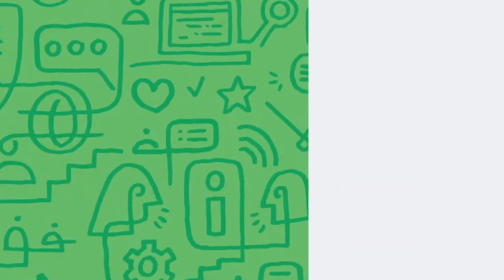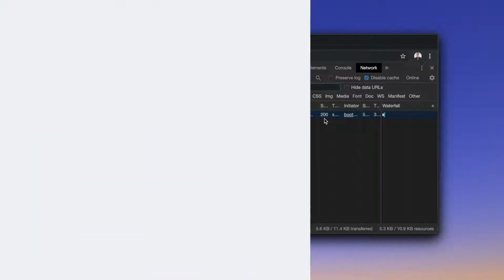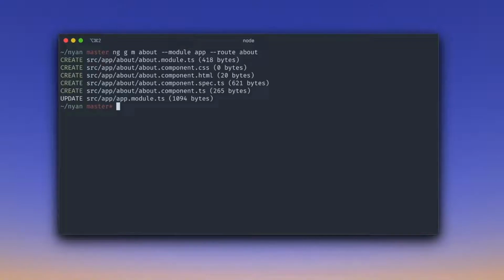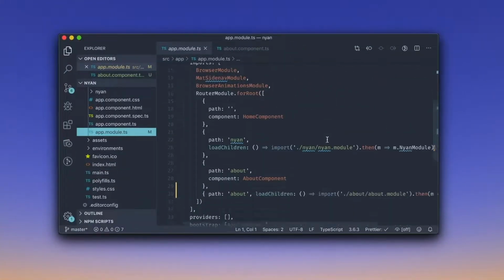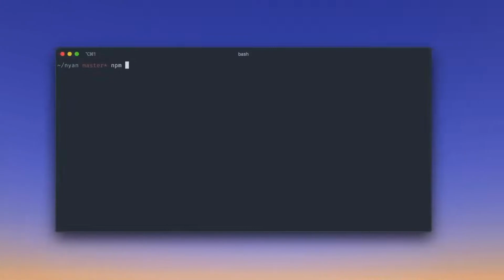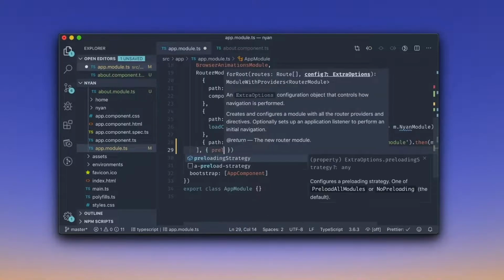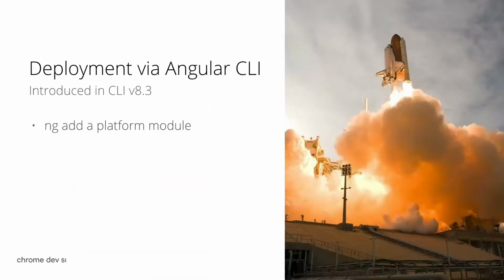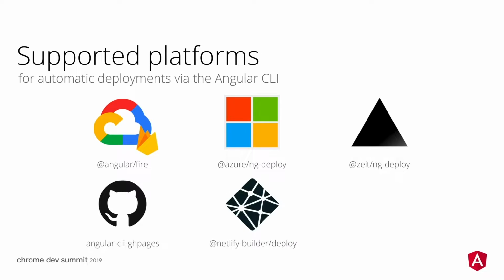best Tools for fast Angular applications (talk by a googler Minko Gechev)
Talk about features and newer improvements in the pipeline that allow anyone to build and deploy performant apps with very little overhead.